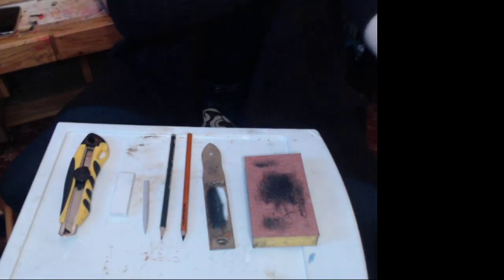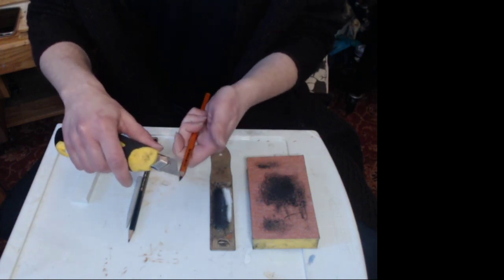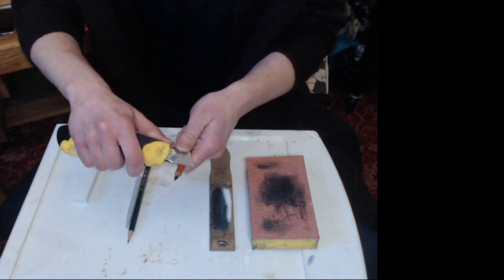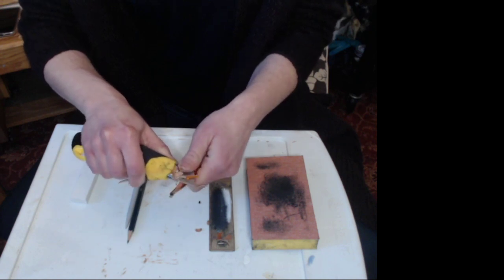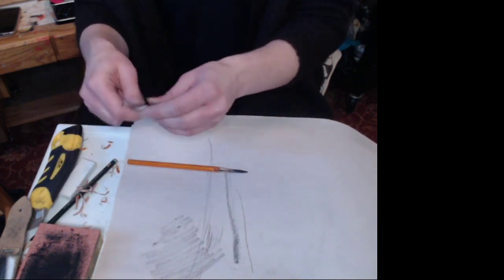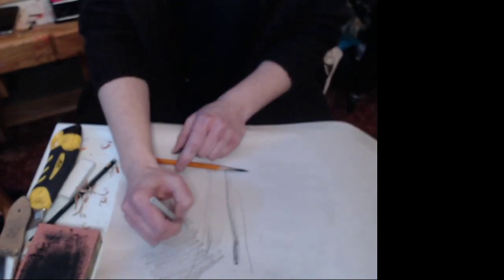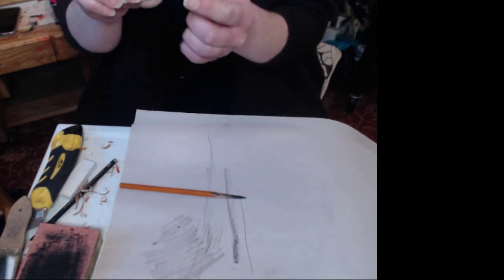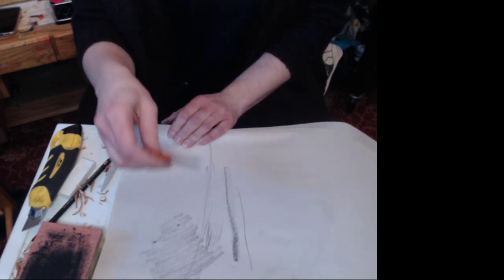How to Sharpen Pencils for Artists with Daphne Cote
Learn how to sharpen your pencils to get the most out of them and let your creative energy fly in a more efficient way so you can build extraordinary art works. Also get extra tips on prepping erasers and how to hold your pencil.
You'll need:
-your pencils
-a utility knife with a good locking mechanism
-a white eraser